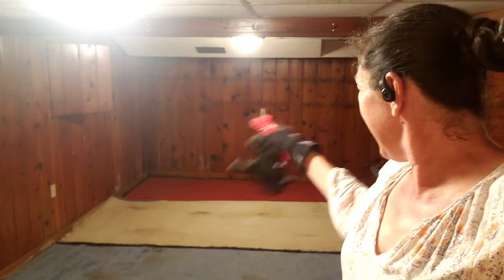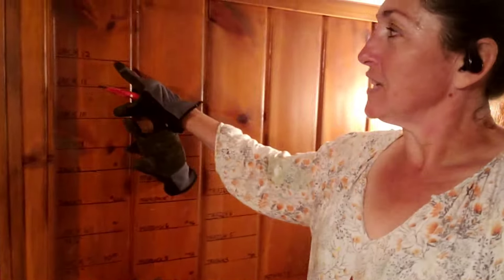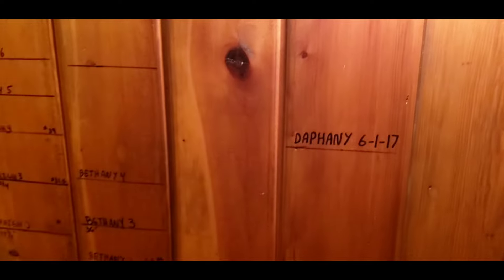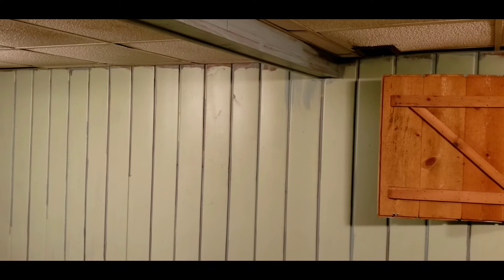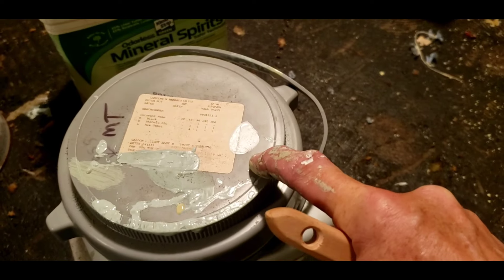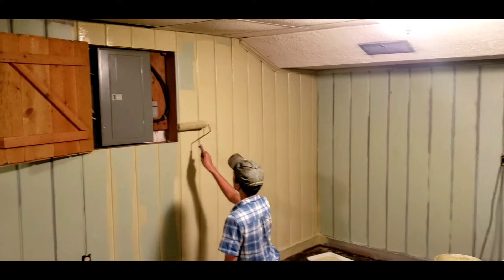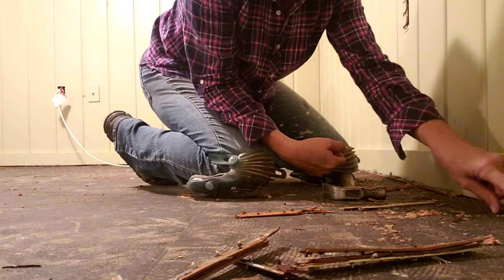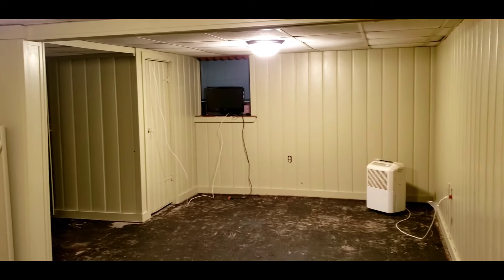Updating a 1950's basement family room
Not a big reno job but a big impact in just 3 days with carpet removal and paint. The walls were likely from the 1950's, carpet from the 1990's and untouched since adding new lights around 2010. Join me again for installing a new floor, stair treads, and handrails in the future.